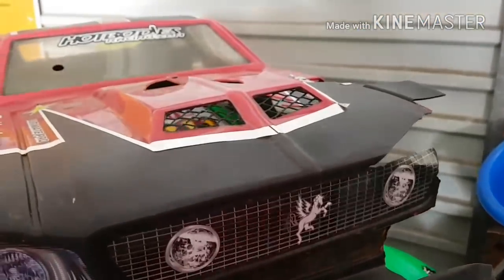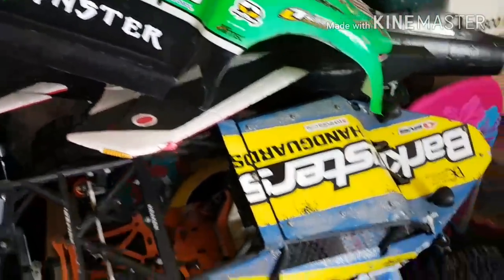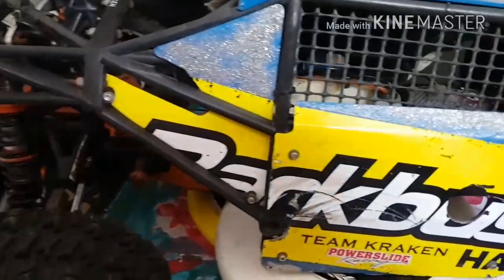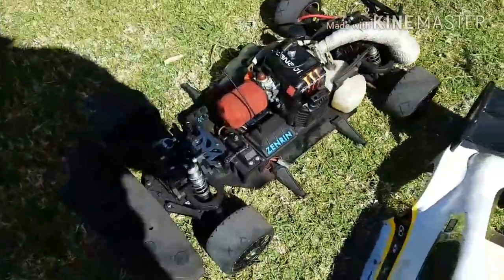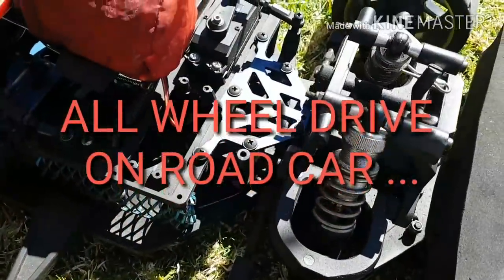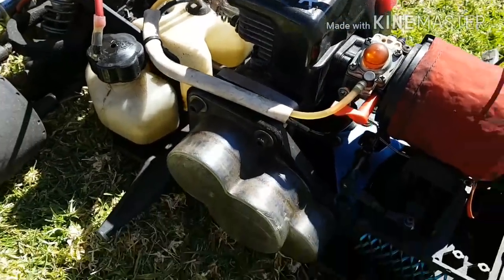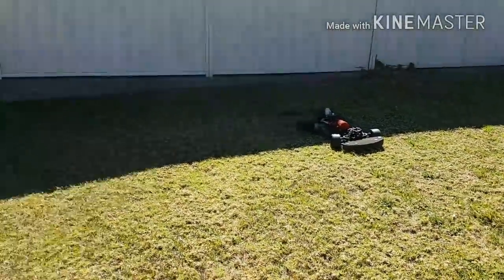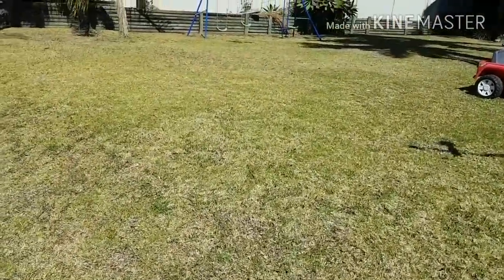losi 5IVE t - baja - on road car